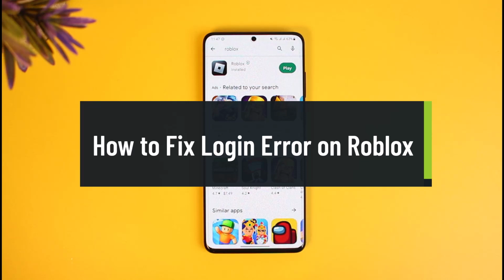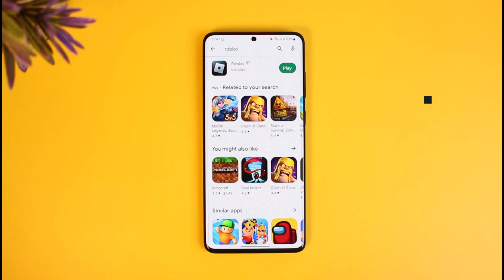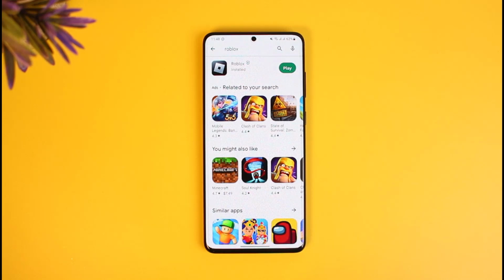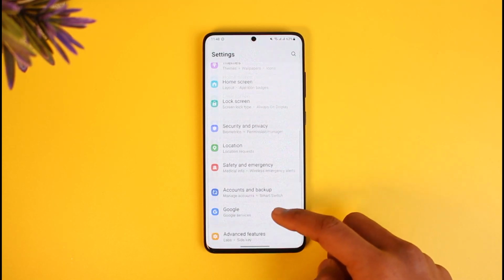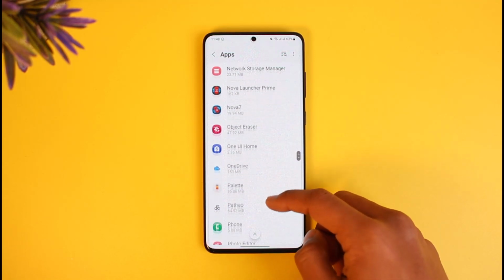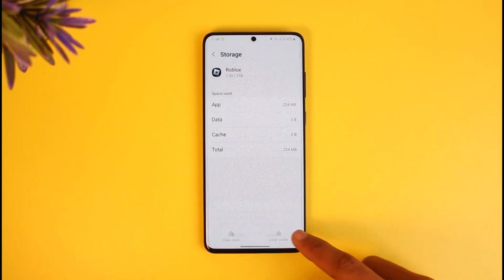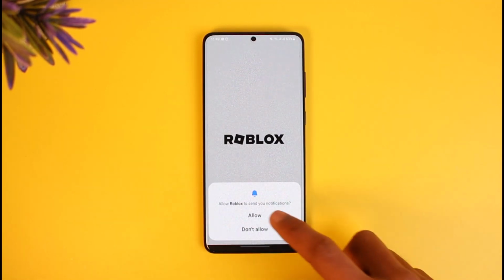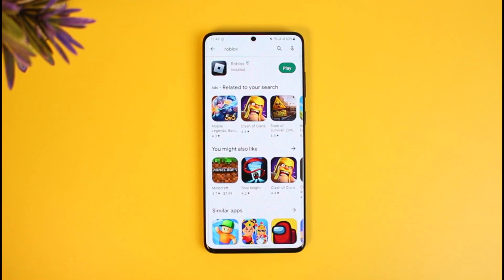How to Fix Login Error on Roblox !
In this tutorial video, I will quickly guide you on how you can fix it if you aren't being able to log in to Roblox. So make sure to watch this video till the end. We try to be responsive to as many questions as possible.

►  Chapters:
0:00 Introduction
0:10 Update Roblox
0:30 Clear Cache & Data
0:46 Switch Network
1:04 Login Details
1:18 Conclusion